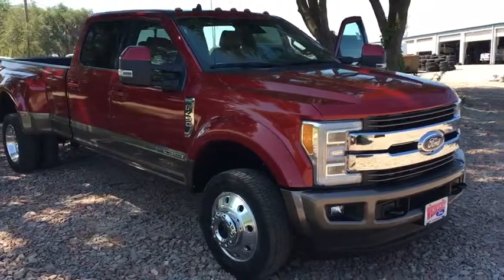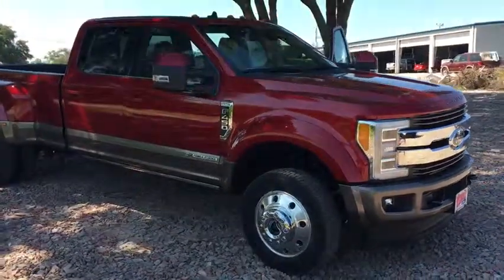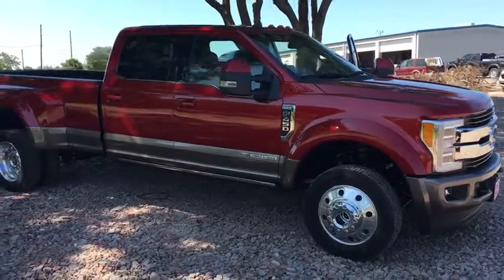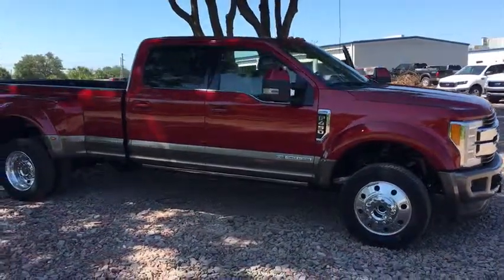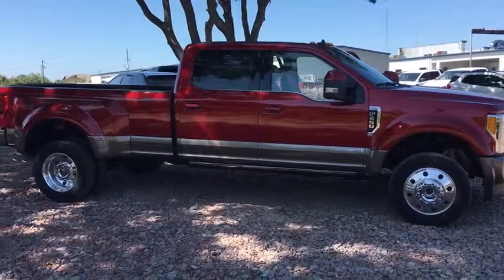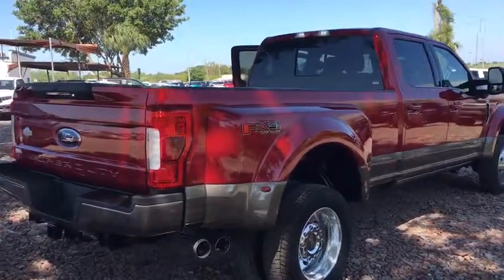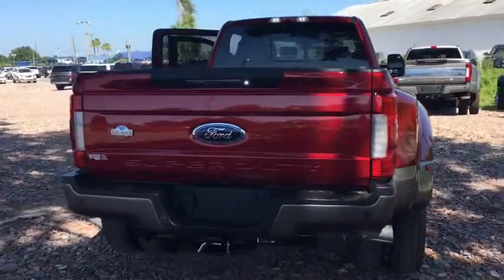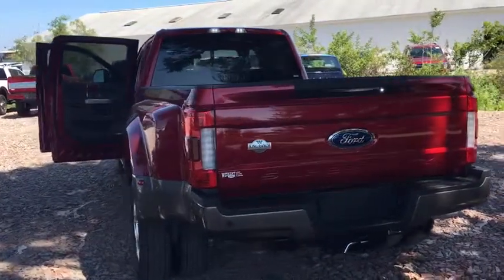2019 Ford F-450SD Lakeland, Lake Wales, Winter Haven, Kissimmee, Sebring, FL 93599554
Ruby Red N 2019 Ford F-450SD available in Lakeland, Florida at Weikert Ford. Servicing the Lake Wales, Winter Haven, Kissimmee, Sebring, FL area.

Weikert Ford
21399 US-27